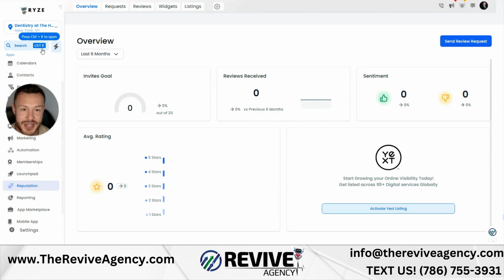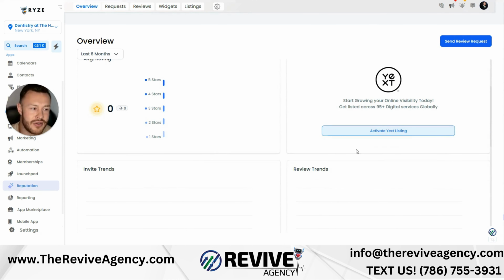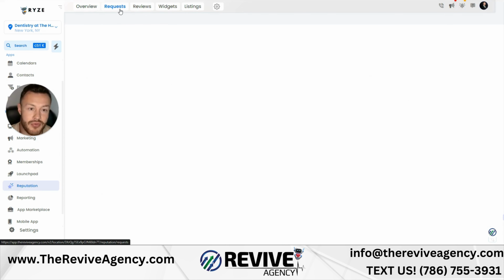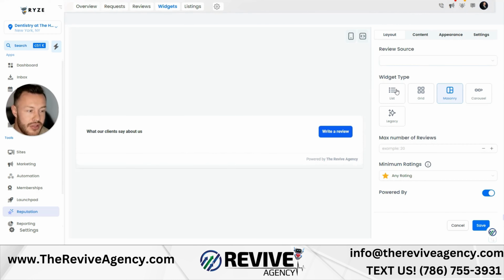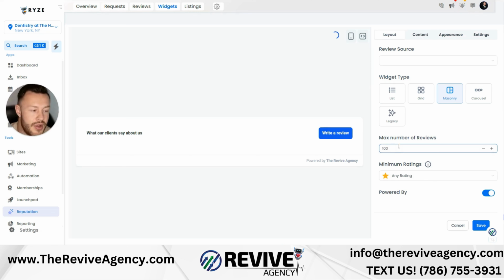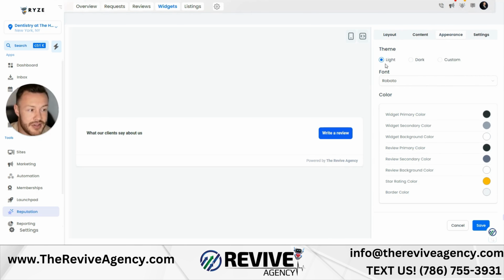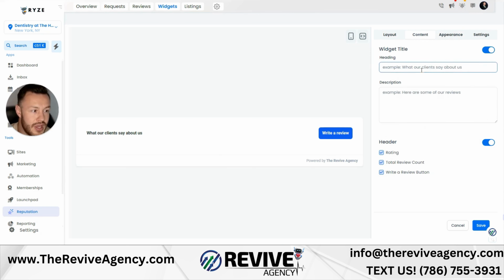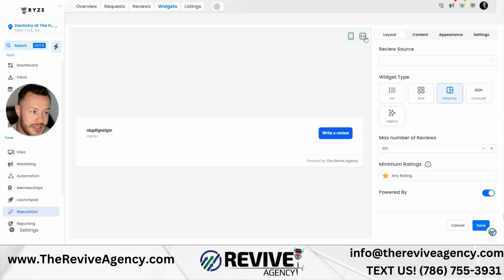RYZE Reputation Management Demo W/ Revive Agency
In our videos, we delve into the intricacies of managing your online reputation effectively. From understanding the Overview tab where you can filter and analyze review trends over different timeframes, to leveraging Yext for maintaining accurate business listings across multiple platforms, we cover it all.

Learn how to monitor review trends, track invite success rates, and manage negative reviews seamlessly through our platform. Discover the power of our customizable widgets that can be seamlessly integrated into your website, showcasing reviews from various sources like Google, Facebook, and Yelp.

Our tutorials walk you through creating and customizing widgets to match your branding, whether you prefer a list layout, grid display, or dynamic carousel. Understand how to optimize widget appearance with custom colors, fonts, and messaging to enhance user engagement.

Whether you're new to managing online reviews or looking to optimize your current strategy, our channel provides actionable insights and step-by-step guides to help you navigate Rise CRM's Reputation Management tools with confidence.

Have specific questions or topics you'd like us to cover?